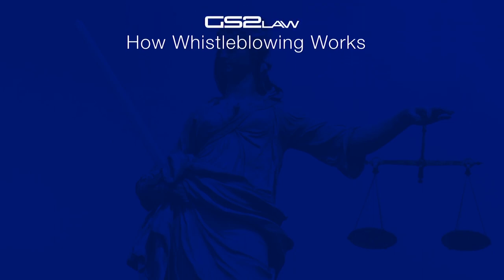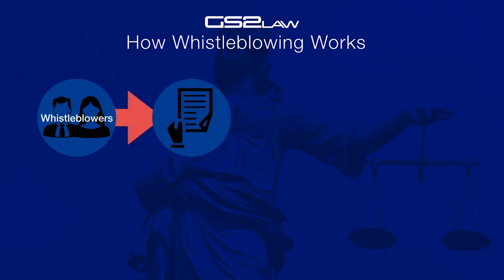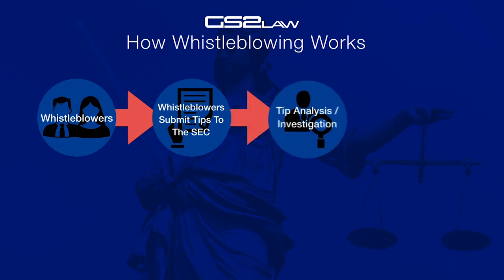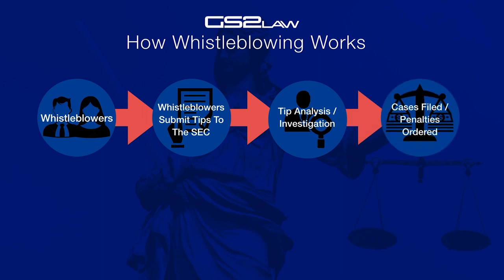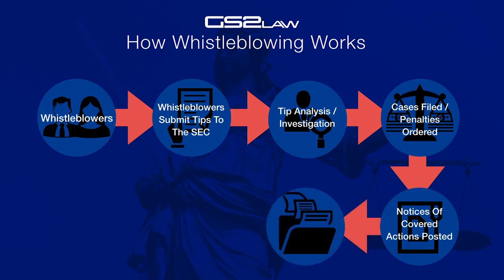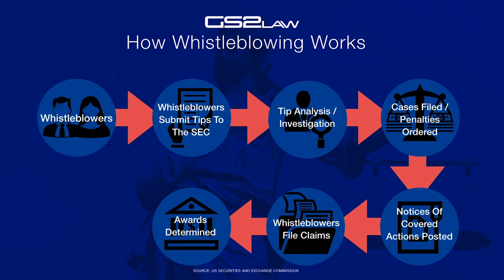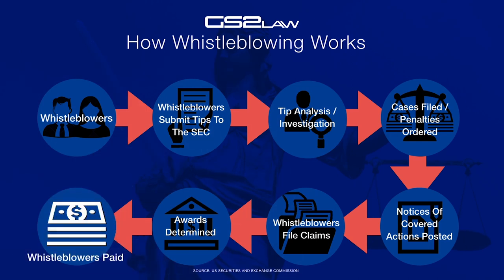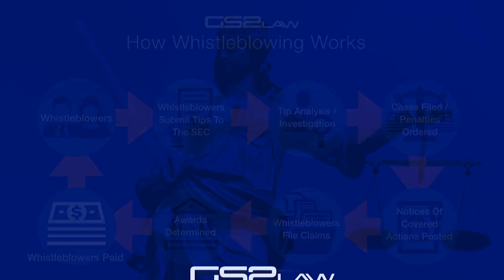How whistleblowing works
Stunning infographics to understand step-by-step how whistleblowing works. Created by GS2Law LLP. Follow us on @GS2Law and visit our brand new site on gs2law.com